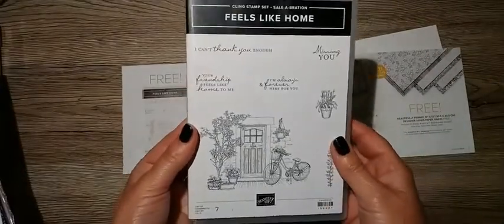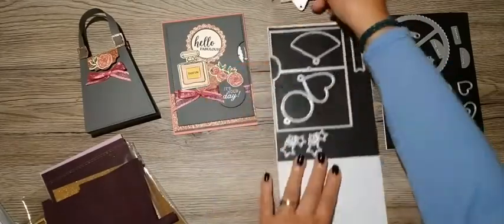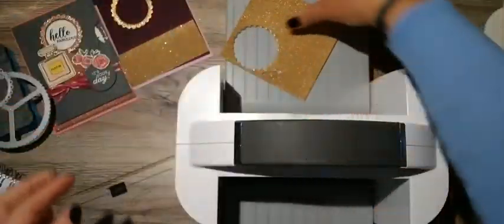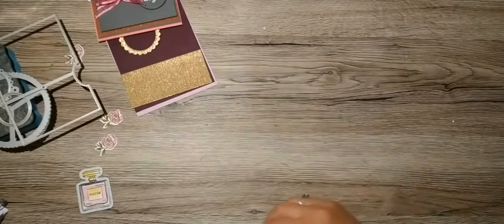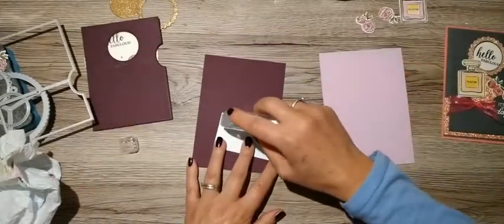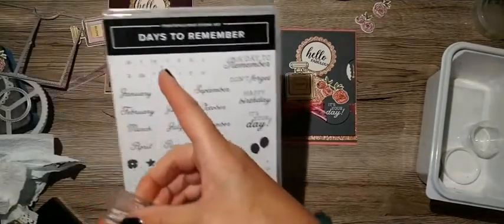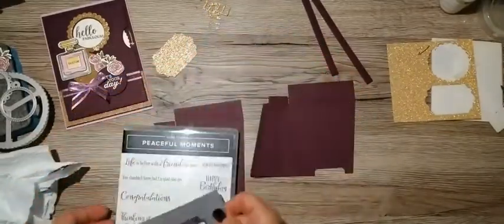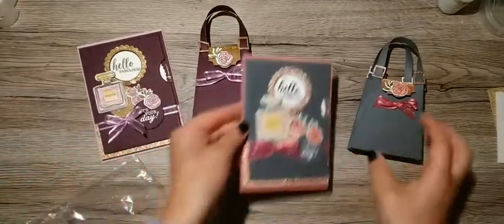Stampin' Up! Give it a Whirl dies - how do they work?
Let's Give it a Whirl! New dies, how do they work?

In this demonstration I will be sharing with you how to use the brand new Give it a Whirl dies to make interactive spinning wheel cards. This die set is so versatile and can be used with many other stamp sets to make fun cards with a difference.

The dies are a bit of a hidden gem in the annual catalogue - on page 163 - item number 154336 and cost £36, this is great value as you actually get 21 individual dies in the set!

In this session I've paired them up with All Dressed Up dies - item number 151665 £33 and the co-ordinating stamp set Dressed to Impress - item number 158321 £17

I'm showing you two different colour combinations which are equally classy; the first is Polished Pink with Basic Grey which I accented with Rose Gold and the second is Fresh Freesia and Blackberry Bliss accented with Gold. The fabulous metallic glitzy paper I used to accent both these card and bag projects is also a hidden gem in the annual catalogue and is on page 135 - Gold & Rose Gold metallic speciality paper item number 156844 and is only £4.75 per pack! Everyone needs a pack of this, it's so gorgeous.

All products are available via my online shop - remember that every order over £25 will qualify for a free gift from me if you use the current 'host' code when prompted. All orders over £45 will qualify for a freebie from our current Sale-A-Bration offer (until 30th September 2021) so you could get double freebies if you order from me before end of September!! In addition to all that I am offering every customer who orders the Give it a Whirl dies + Dressed to Impress stamp set + All Dressed Up dies (total £86) a free pack of DSP of your choice I will also top your order up to £90 enabling you to receive additional Sale-A-Bration items (either 2 level one or one level 2 - until 30th September 2021)